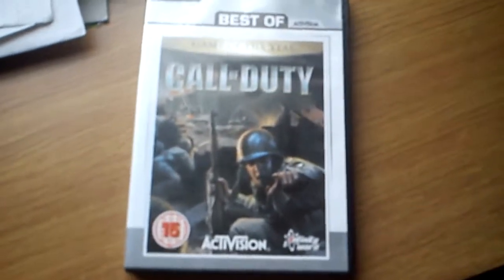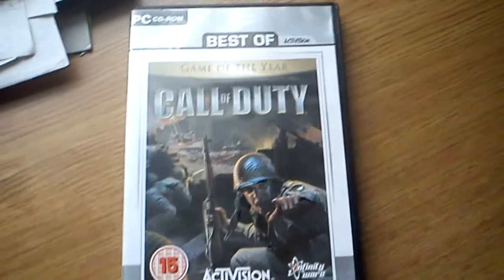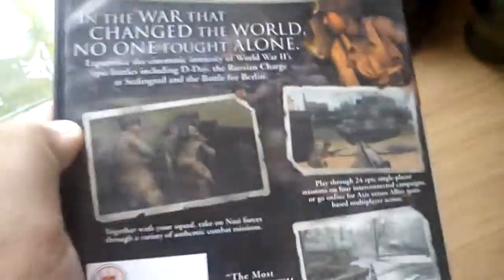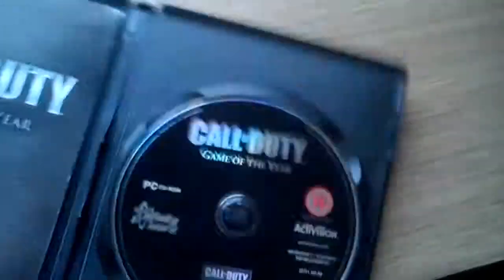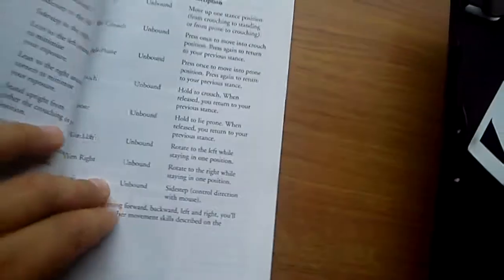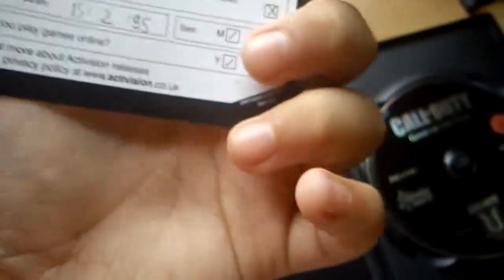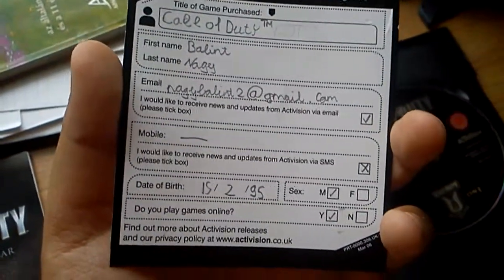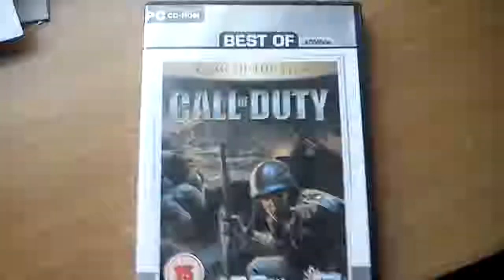Call Of Duty GOTY unboxing